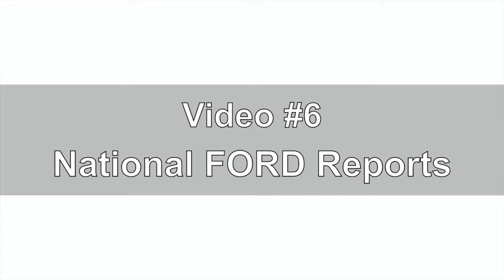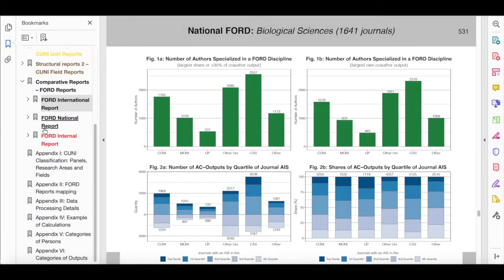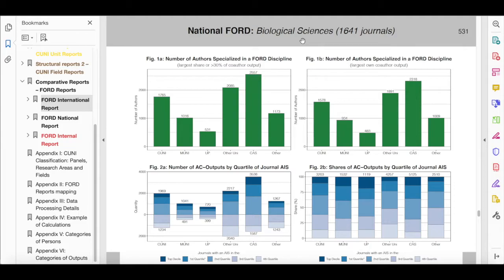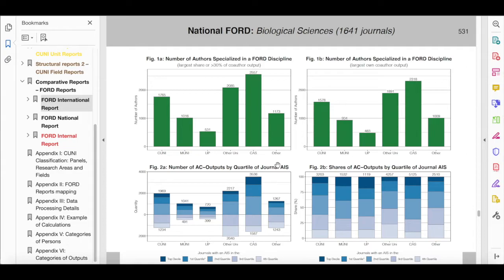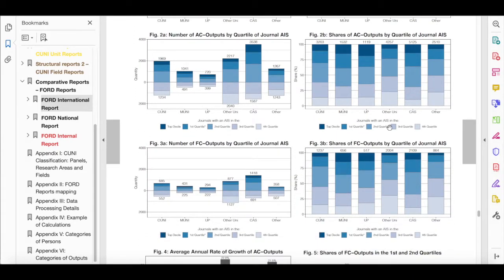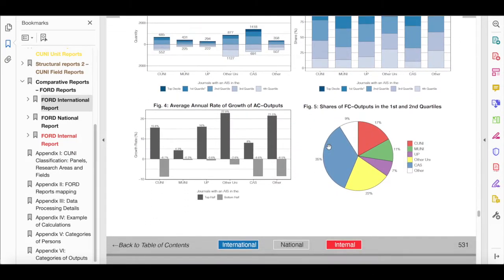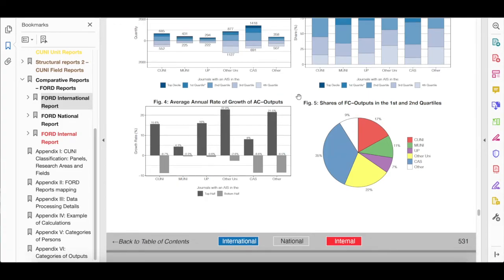6 National FORD Reports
00:13 - Intro to National FORD Reports
01:04 - Figures 1a & 1b
01:46 - Figures 2a-3b
02:39 - Figure 4
03:13 - Figure 5